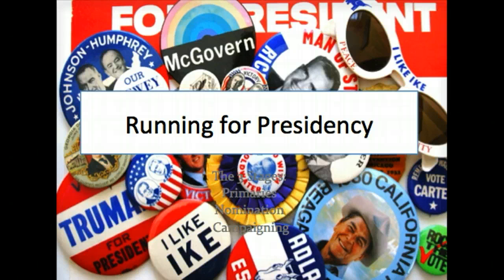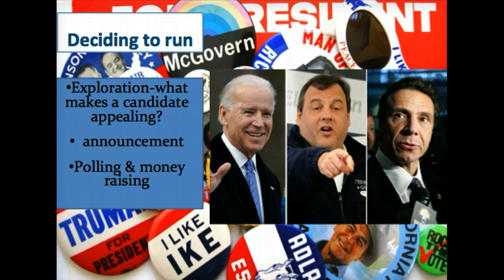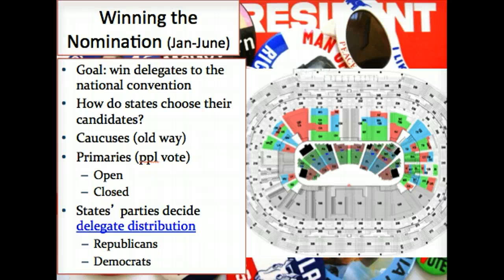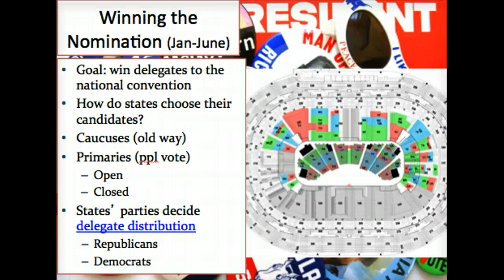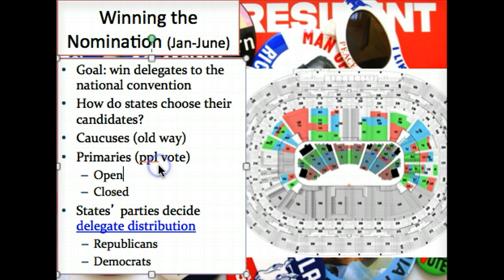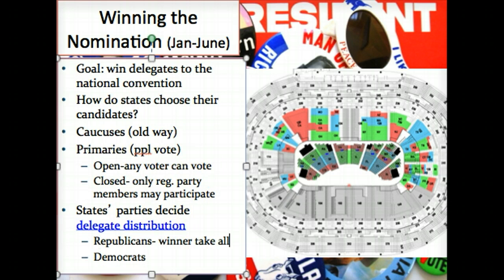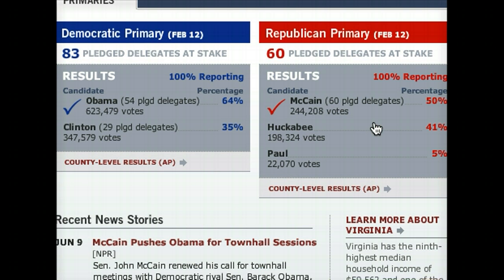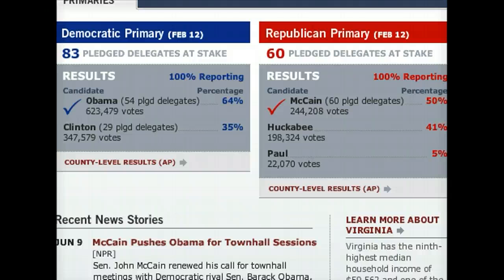Running for President Part 1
Exploratory Commitees, Definition, Type, and Purpose of Primaries